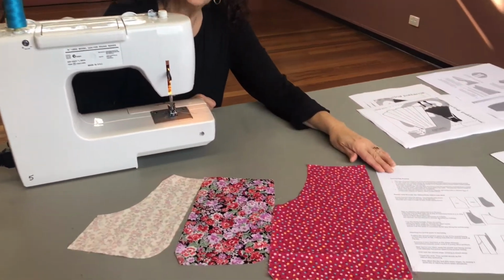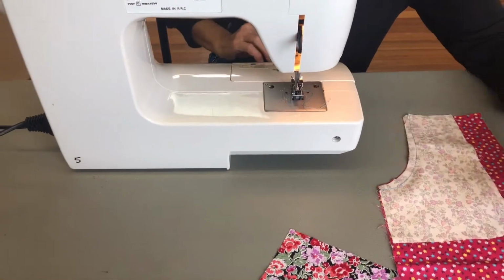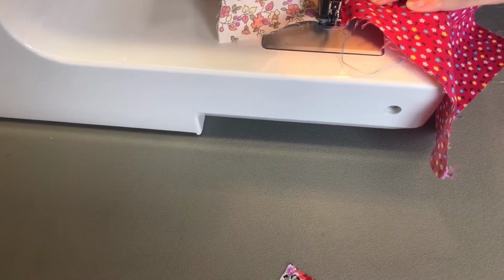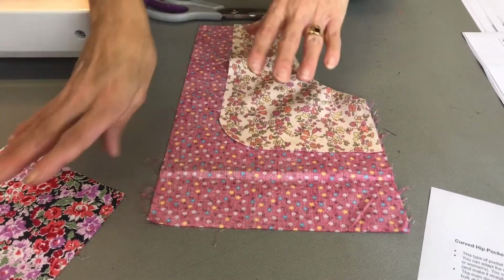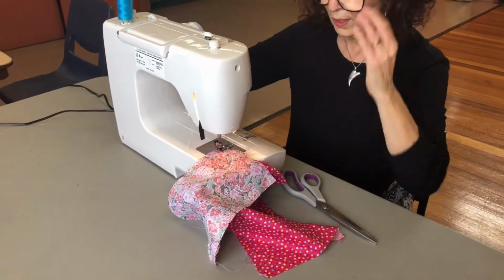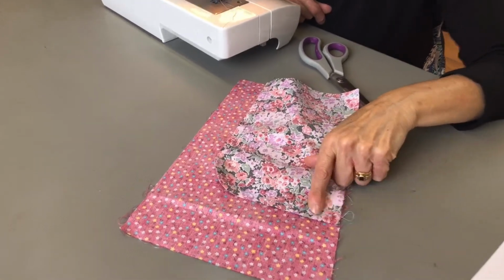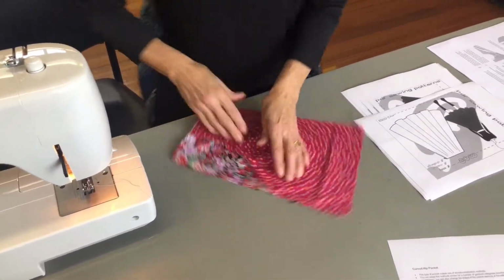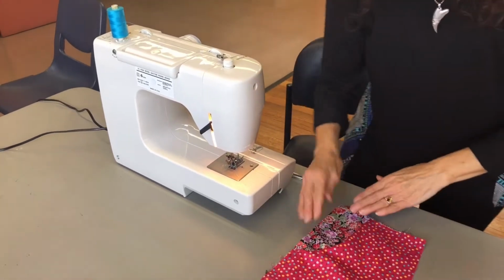Sewing a Curved Hip Pocket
Have a sewing machine but not sure how to use it?

Follow this tutorial by Delahey Community Centre's sewing teacher, Margaret who will take you through a step by step guide of how to sew a hip pocket.

Need material? Contact Delahey Community Centre on 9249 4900 to organise a pick up time for all the materials used in this video.

Send us photos of your completed product to share on our Facebook page @BCCNeighbourhoodHouses.